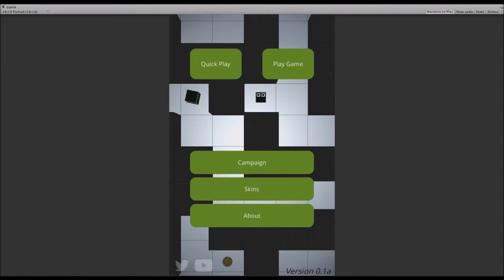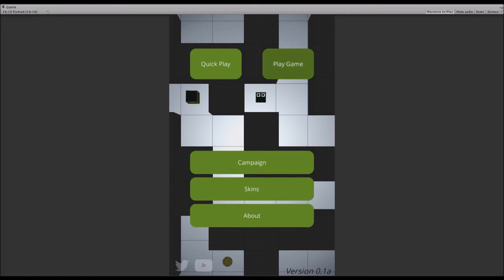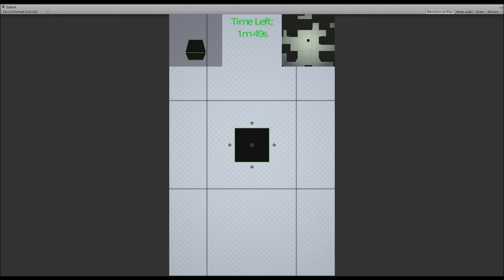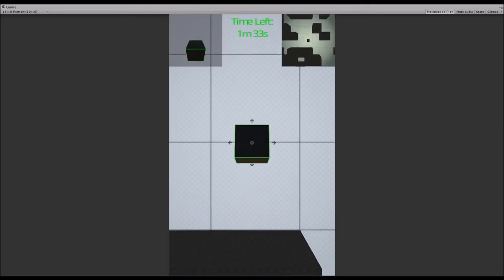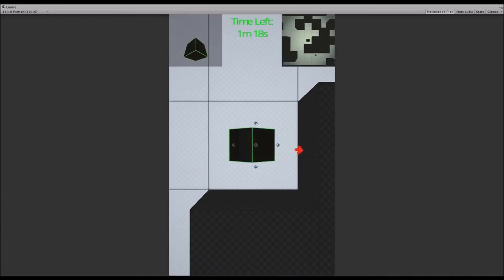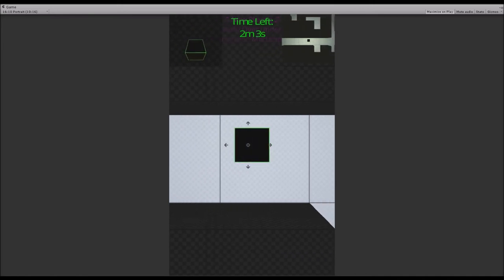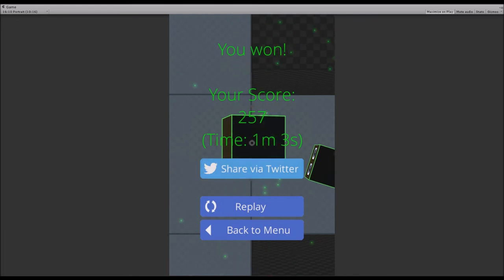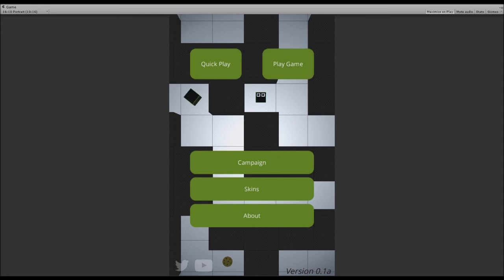Indie Game Vlog #04 - Minor Changes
Here we are! Back with my game. I have done some small changes on it, which I wanted to share with you nonetheless.